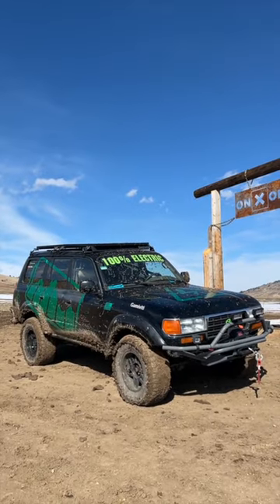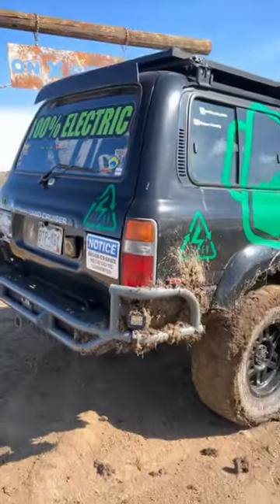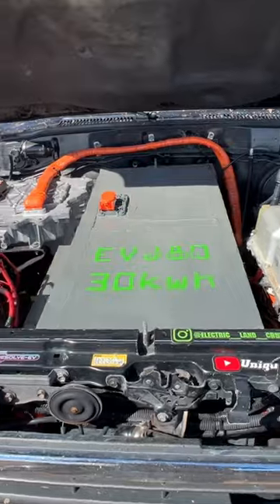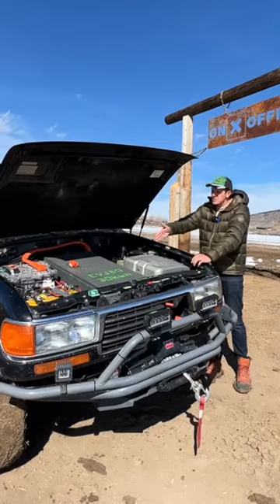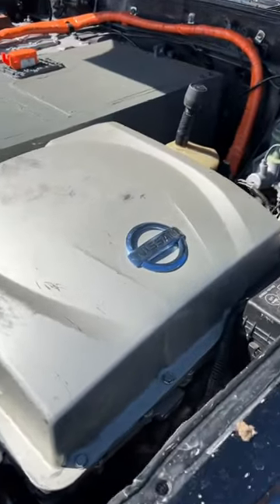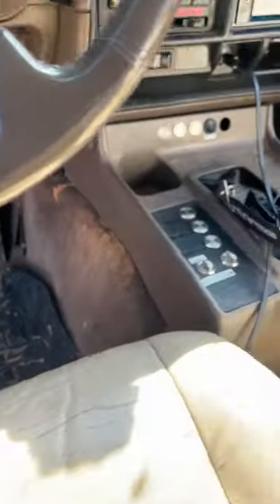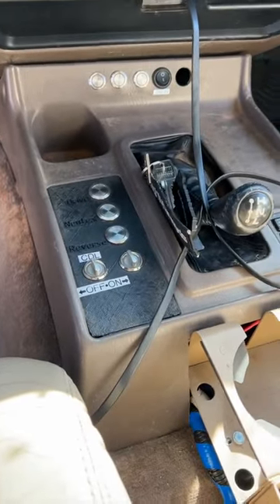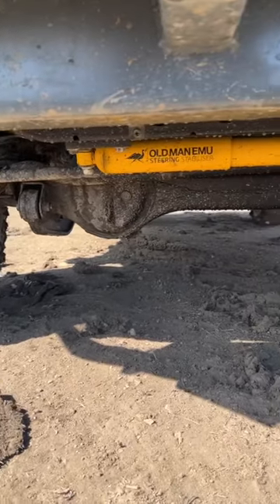Not Your Average Land Cruiser!